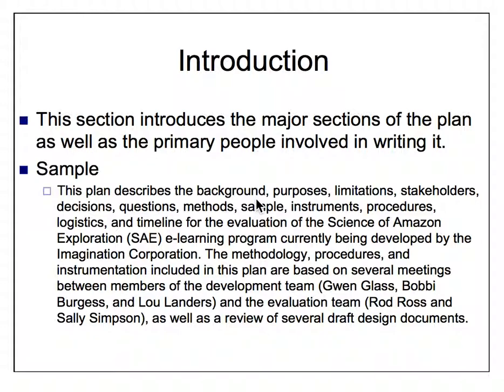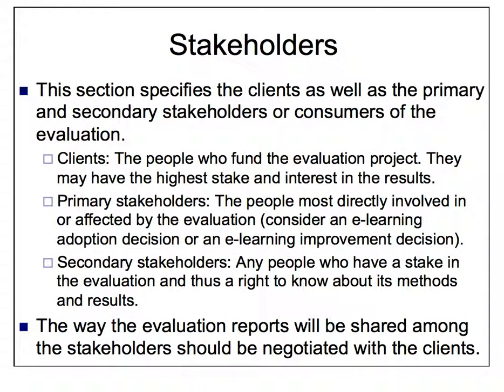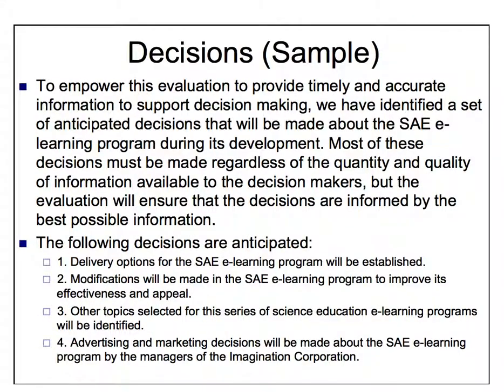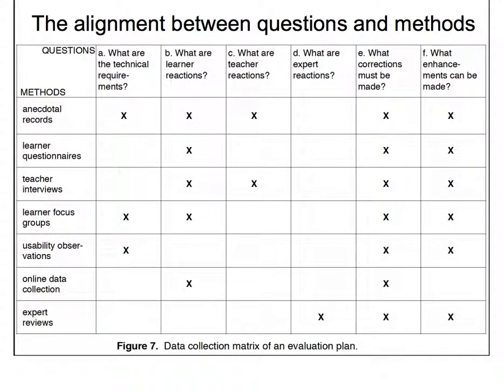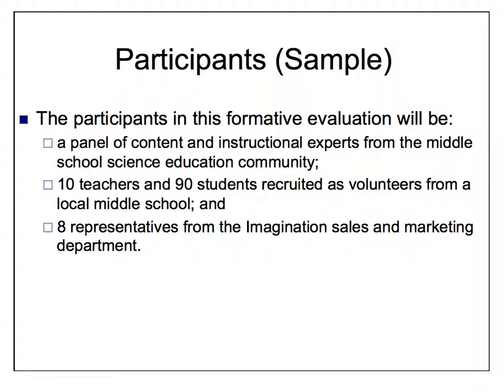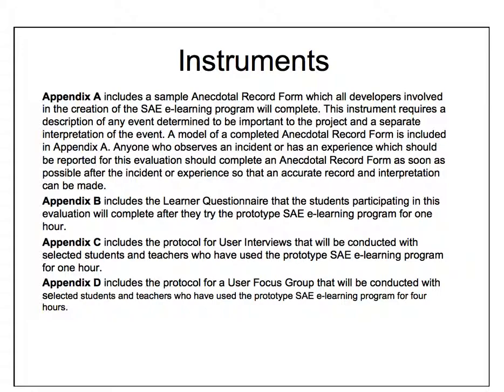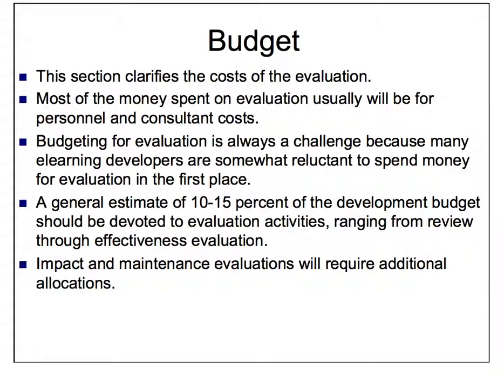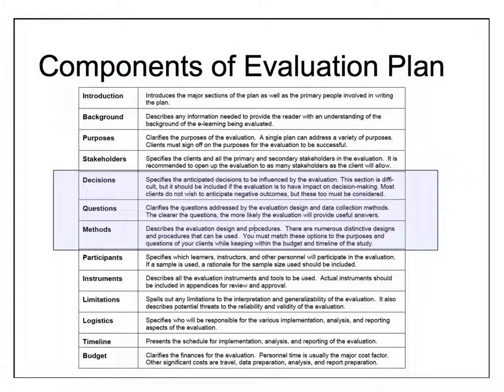evaluationPlanning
This talk provides an overview of the how to create an Evaluation Plan.  It begins with Decisions from which Questions are derived and then Methods specified. All the rest comes from these three elements.